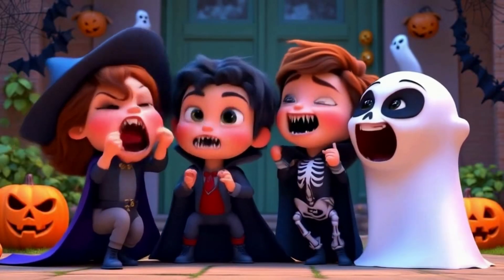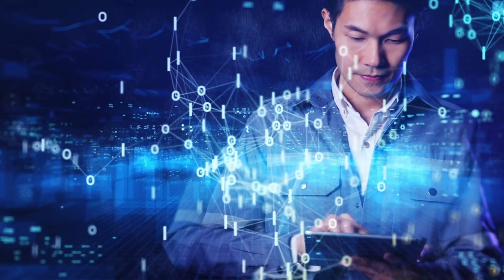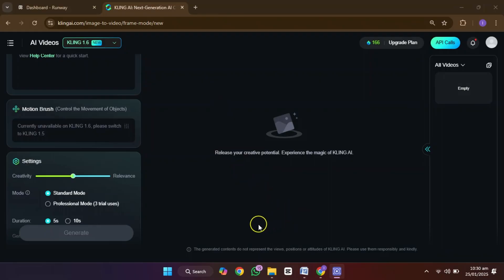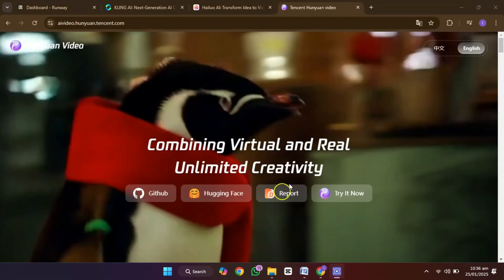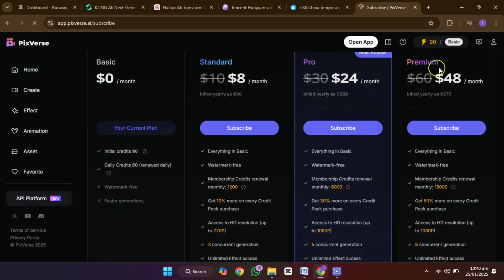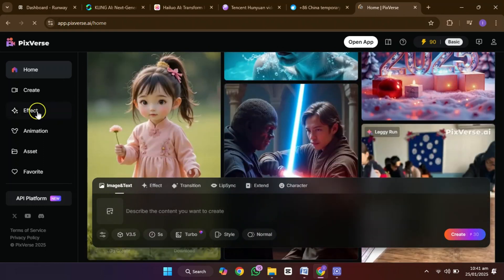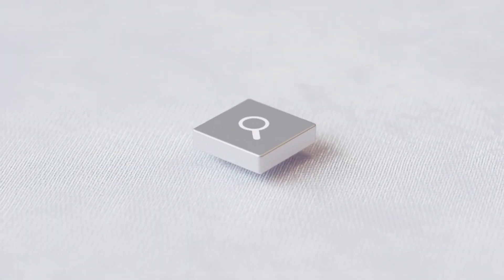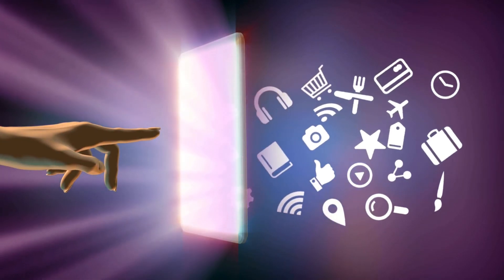Best Free AI Video Generators| Create Stunning Videos in 2025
Unlock the magic of AI video creation with these top 5 free AI tools in 2025! 🎥✨ Whether you’re a content creator, marketer, or just curious about AI, these tools will transform how you create videos.
In this video, I’ll walk you through the best AI video generators that are:
✅ Perfect for YouTube, TikTok, and more
✅ Offering tools like text to video, image to video, and motion effects

🔑 Highlights:
1️⃣ Runway – Create stunning videos with 400 free credits!
2️⃣ Kling AI – 6 free videos daily with advanced features.
3️⃣ Minimax Hailuo AI – High-quality results and versatile tools.
4️⃣ Hunyuan 10 Cent – Quick videos with SMS verification tips.
5️⃣ Pixverse – 8K cinematic-quality video creation for free!
✨ Bonus tips included for getting unlimited credits and maximizing these tools.
👉 Start creating videos like a pro – fast, free, and easy. 🚀